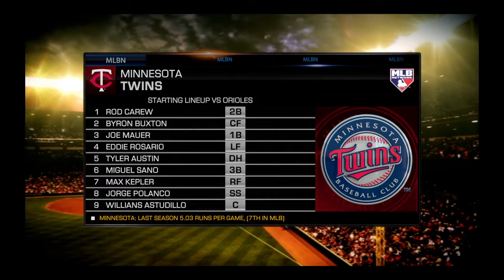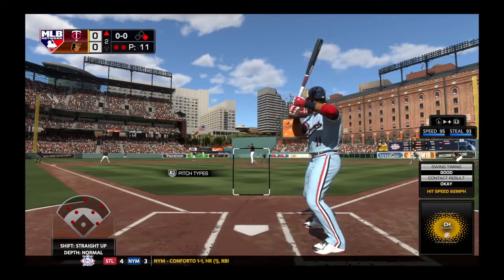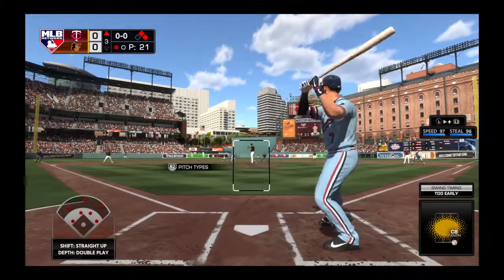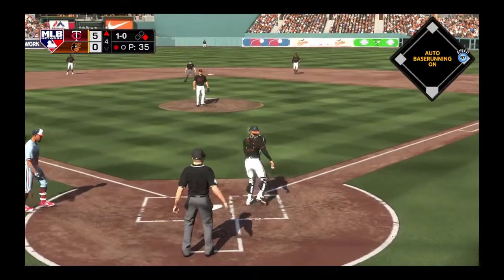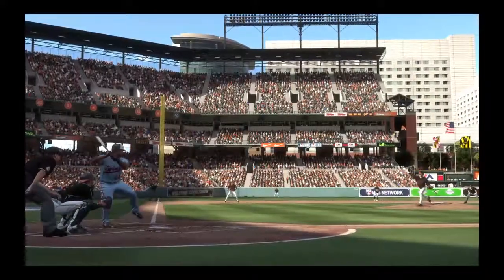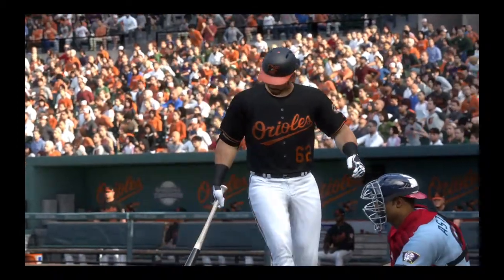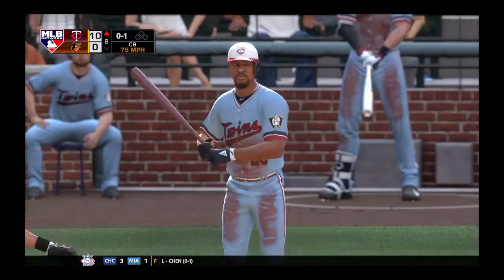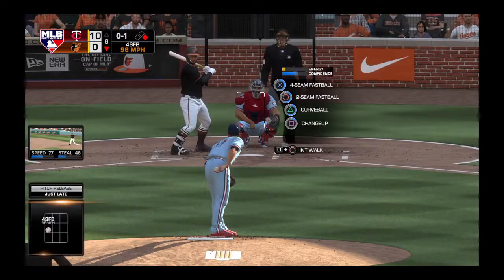MLB The Show 18 Franchise Mode Minnesota Twins Episode 1